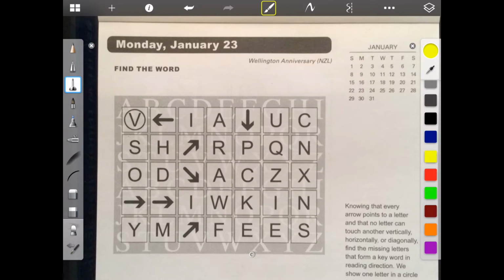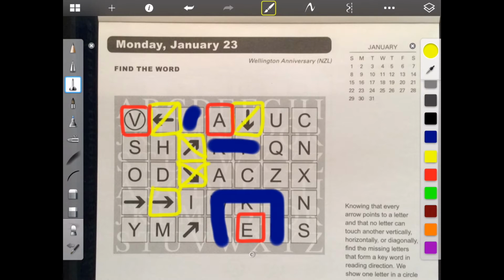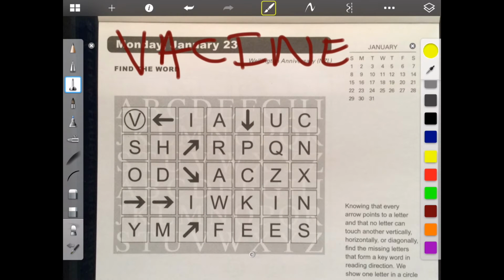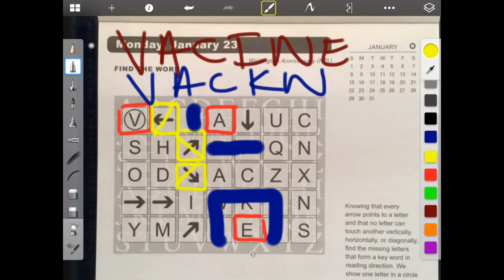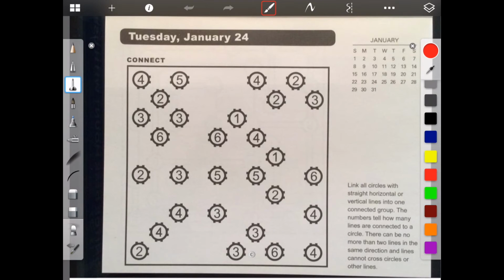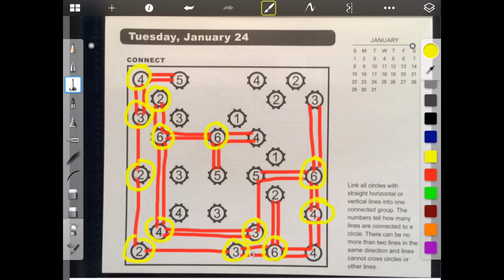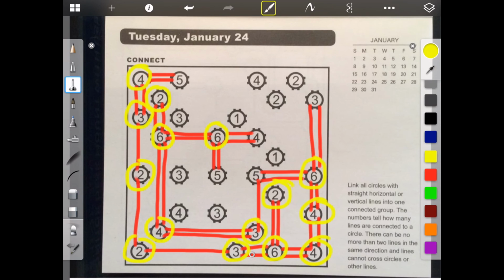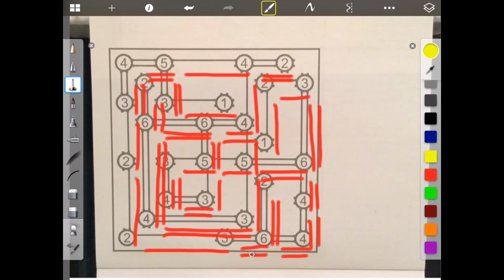Brain Games Calendar 2017: week 4 of January Brain Games Calendar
Brain Games Calendar 2017: week 4 of January Brain Games Calendar. Day 23 and 24.

Here you get a dozen of the best brain games around in one perfect little package for this year, arranged day-by-day in a repeating pattern throughout the year.

Mondays are Letter Blocks or Find the Words; Tuesdays, Golf Maze or Connect; Wednesdays, Word Search or Word Pyramid; Thursdays, Sudoku or Binairo; Fridays, Anagrams or One Letter Less or More; and the weekends, Brainteaser or Doodle Puzzle.

And don't worry - the solutions are there too!

Brain Games Box Calendar 2017